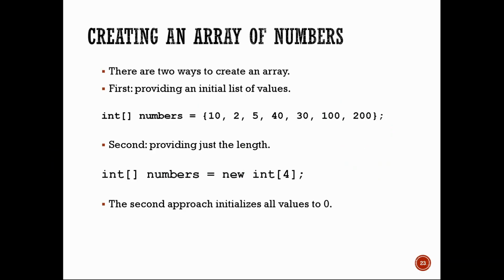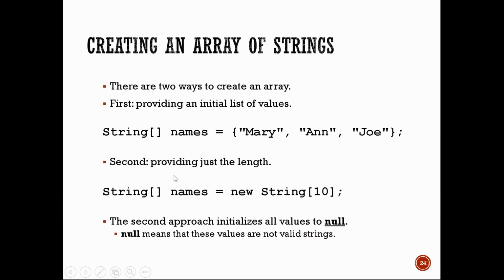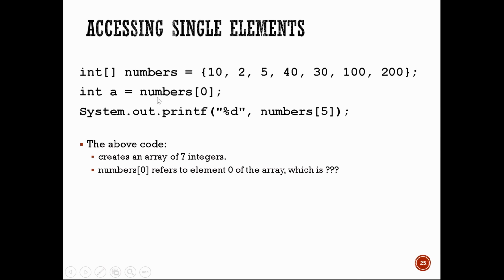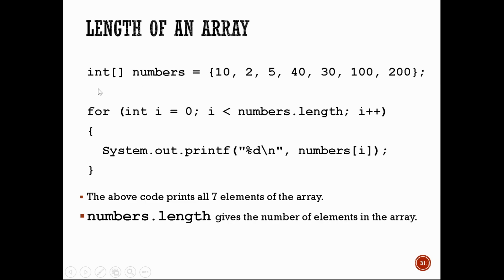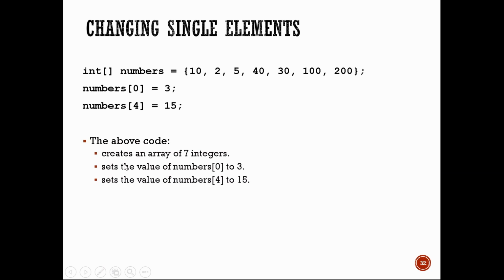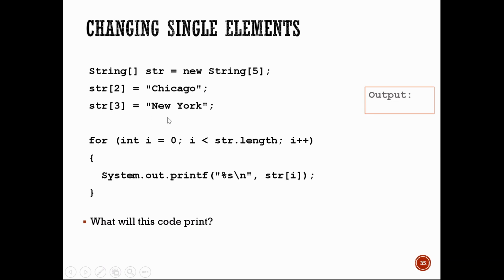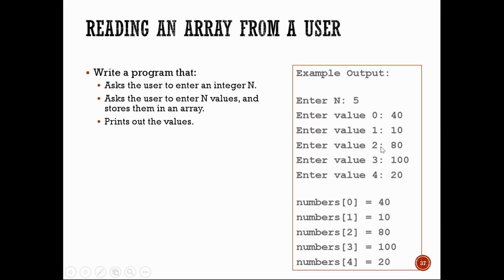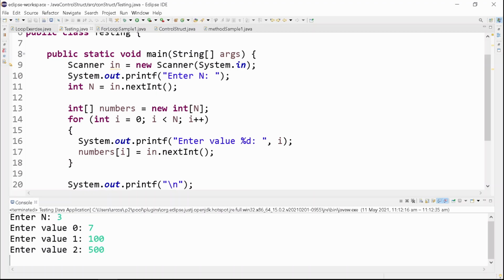Single Dimensional Array | Java Programming Tutorial for Beginners using Eclipse 2021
TIMELINE
0:00 Start
0:13 Creating an Array of numbers
2:06 Creating an Array of Strings
3:20 Accessing Single Elements of Array
6:37 Length of an Array
8:00 Changing Single Elements of Array
12:49 Reading an Array from a User

Java Programming Tutorial for Beginners using Eclipse 2021 is a tutorial intended for beginners or zero acknowledge in Java.